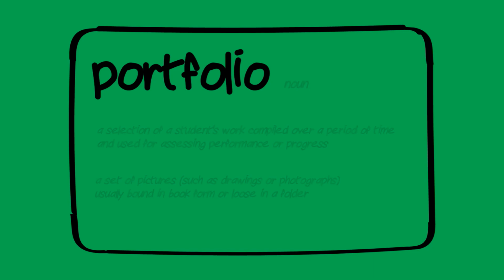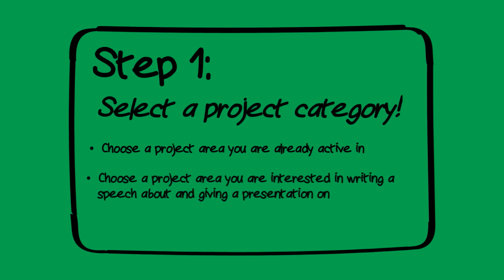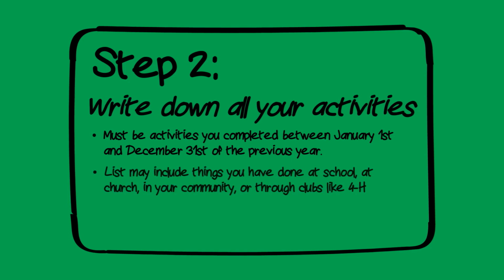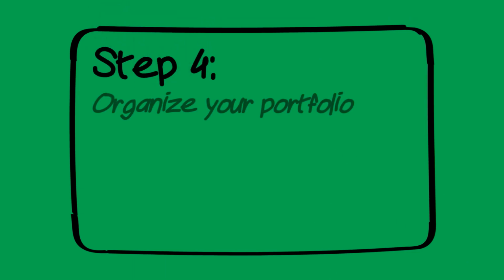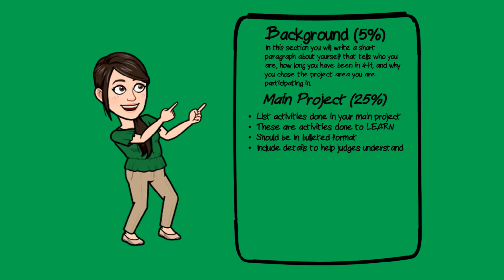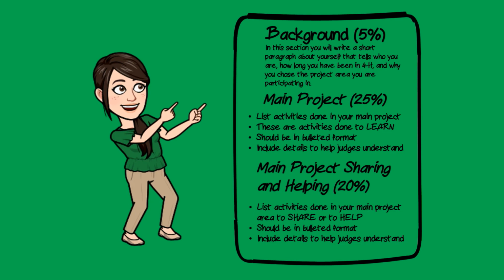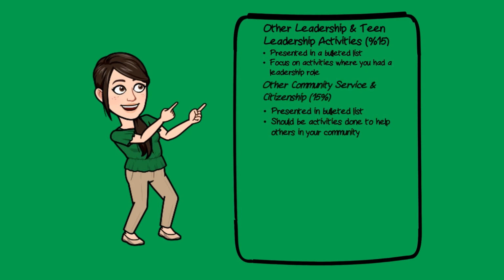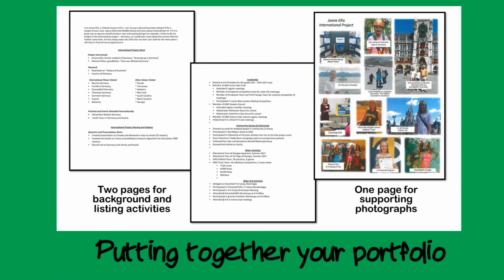4-H Junior Portfolio Tutorial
This short video is designed to help youth in 7th and 8th grade learn how to complete a 4-H portfolio for the Project Achievement Competition. This video was created by Rebekah Greene, 4-H Agent, Tattnall County 4-H. Details of how this project is completed may vary slightly in other counties.